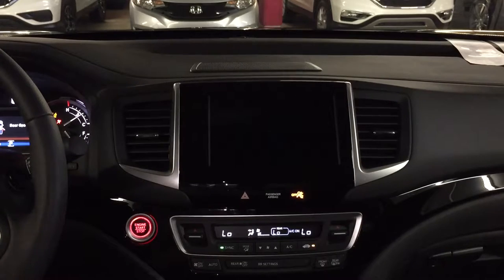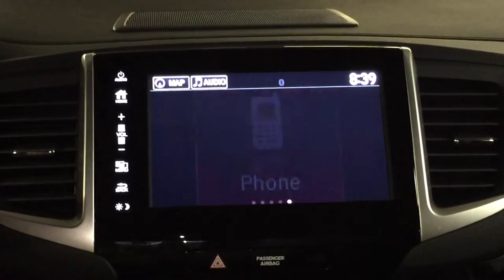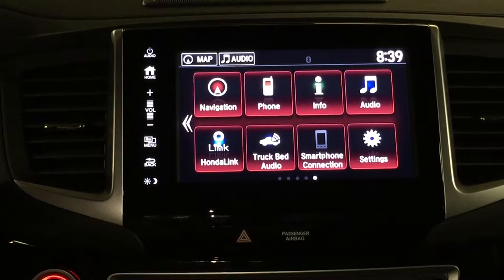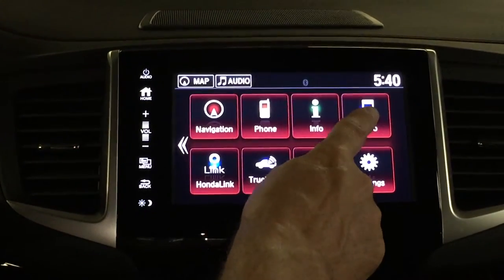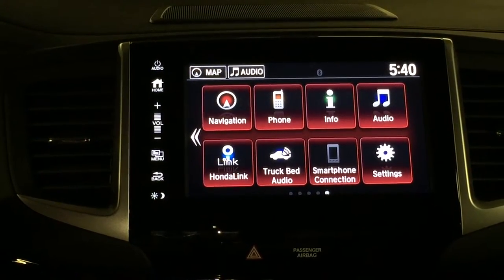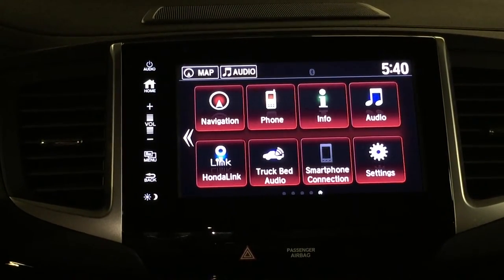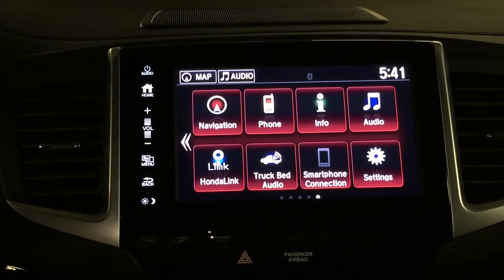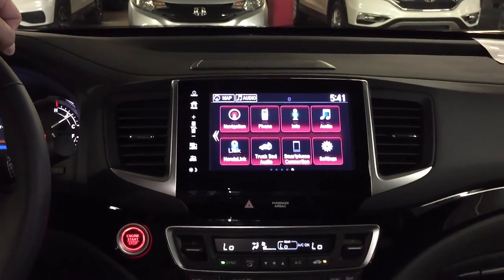How to use the phone app in the 2017 Honda Ridgeline Black Ed.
This is a video of how to use the phone app in the all new 2017 Honda Ridgeline. Once you have the phone paired I go over the different features and how to use them.